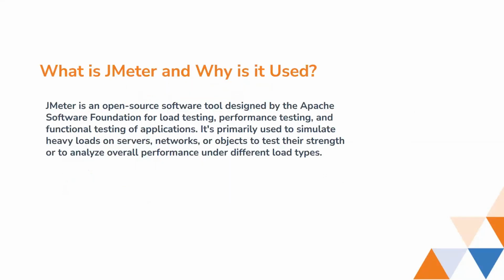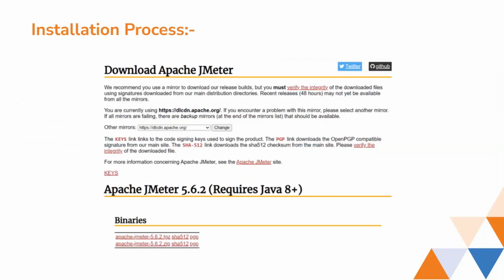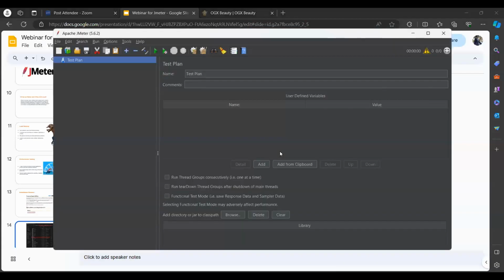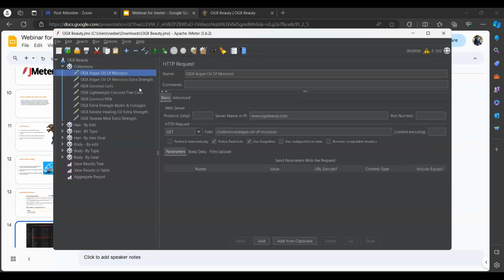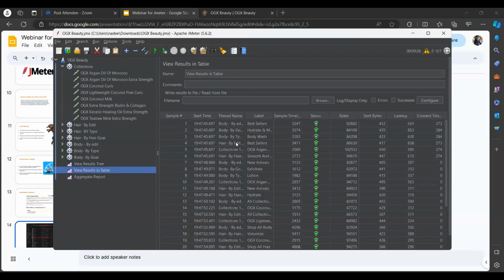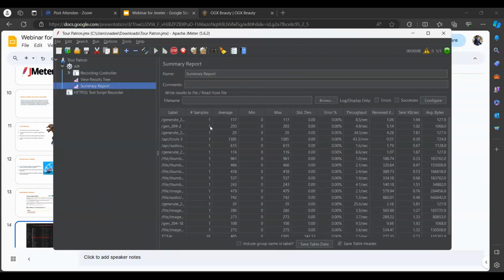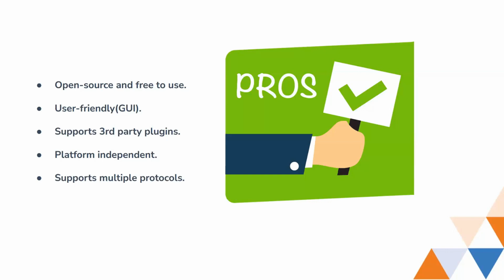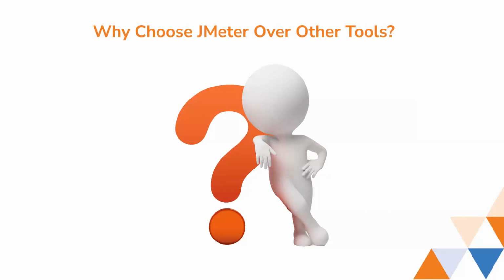JMeter Unleashed: A Deep Dive into Web Performance Optimization - Exclusive Webinar!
🚀 Elevate your testing game with our webinar, "Unlocking the Power of JMeter"! 🌐 Join experts for insights on JMeter's capabilities, test plan creation, advanced scripting, and result analysis. Perfect for QA engineers, testers, and developers. 📅 Save your spot now and boost your performance testing skills! 💻🔍